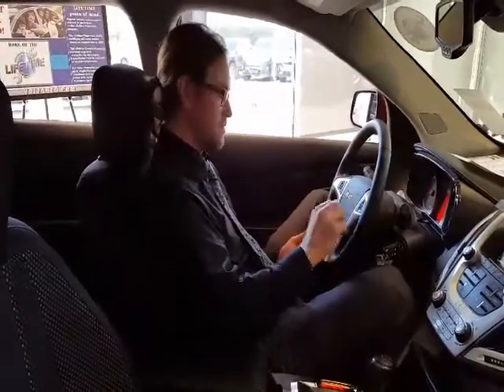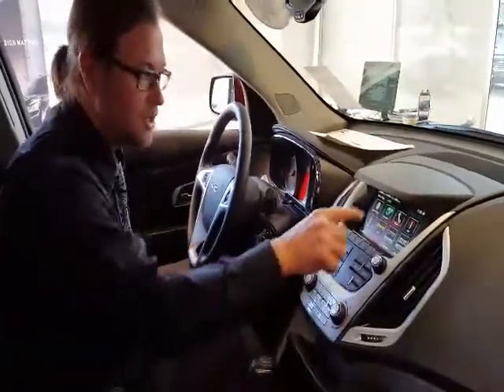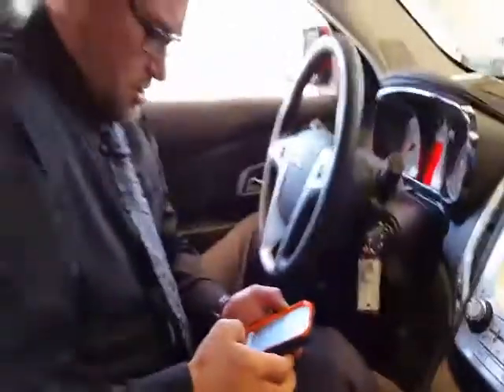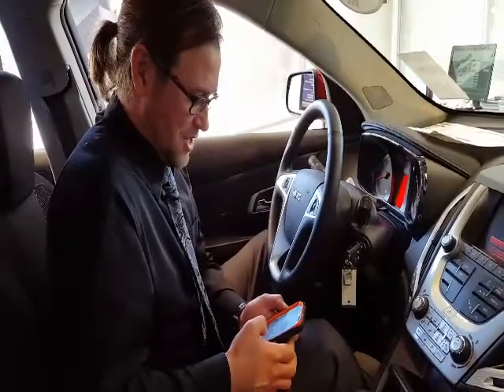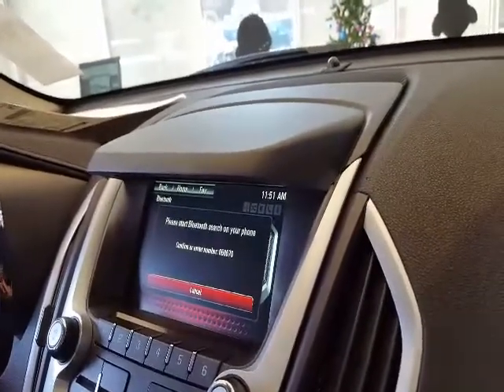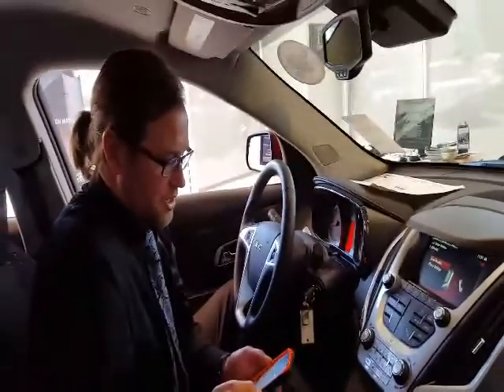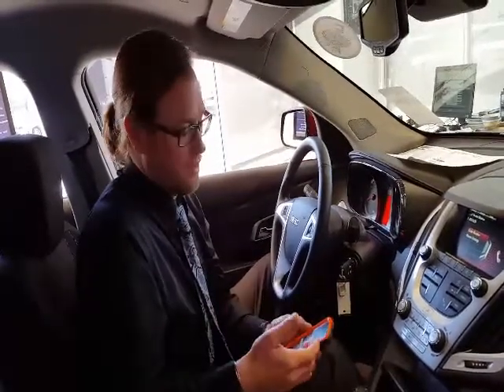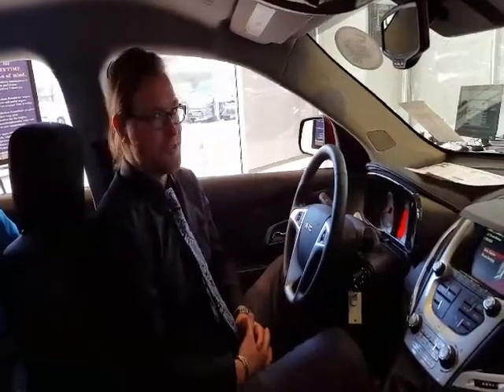IntelliLink Pairing a Phone Meadowland of Carmel